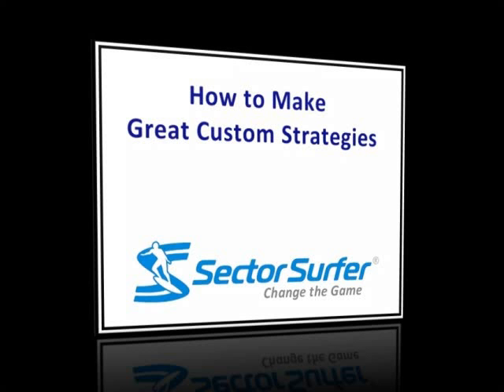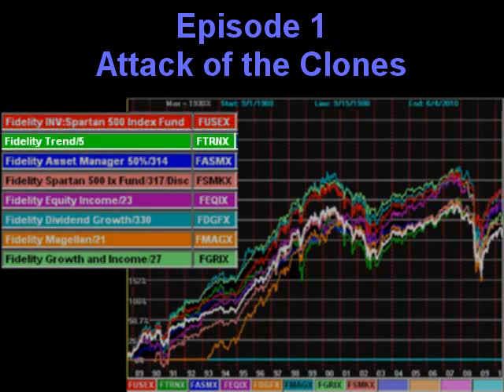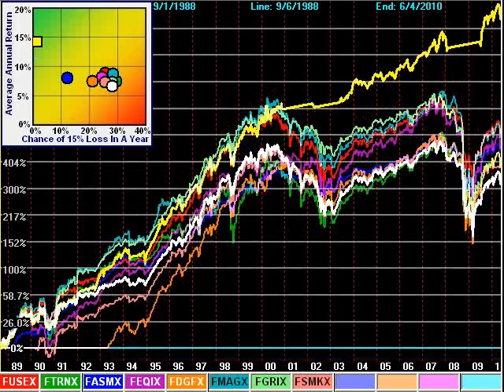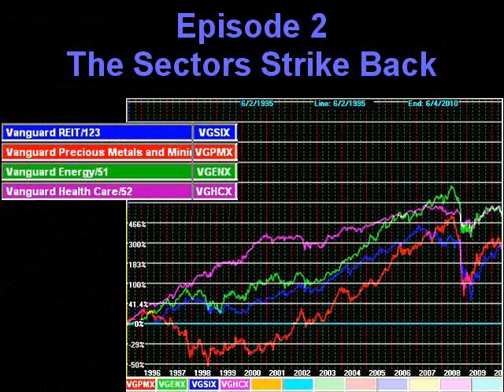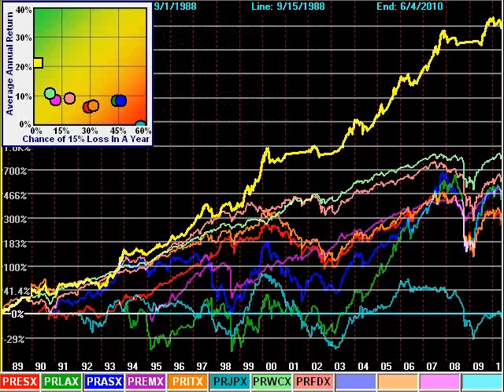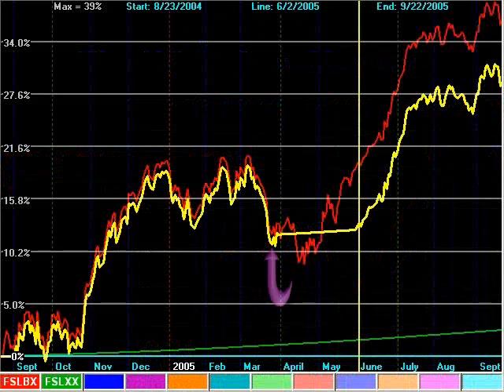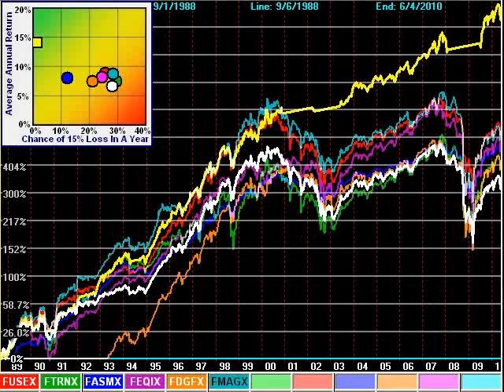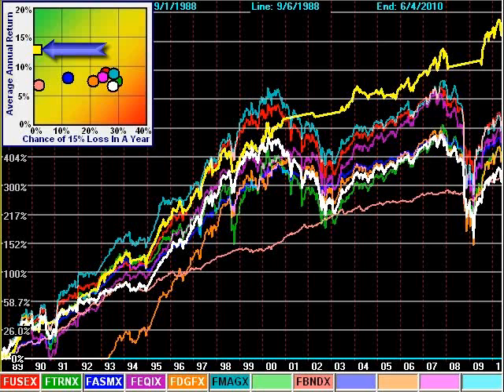Making Great Sector Rotation Strategies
This video teaches you how to make great sector rotation investment strategies that utilize serial diversification to simultaneously improve returns and reduce risk using trend following algorithms. Learn how to diversify without owning the trend laggards.